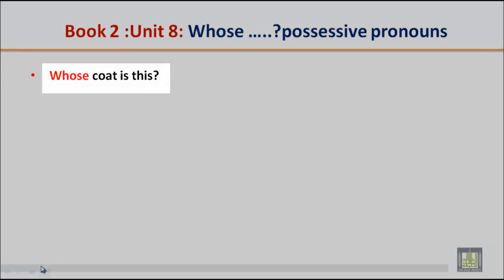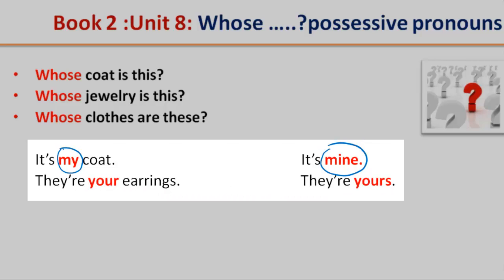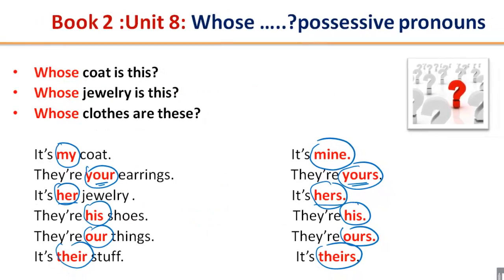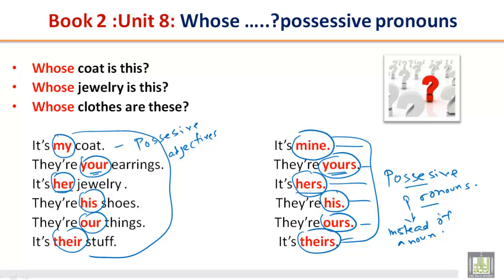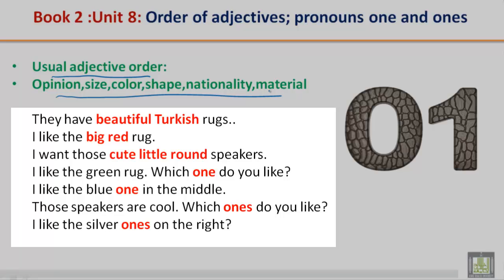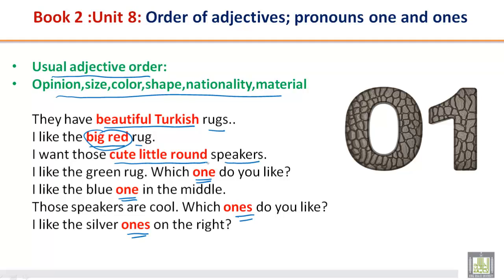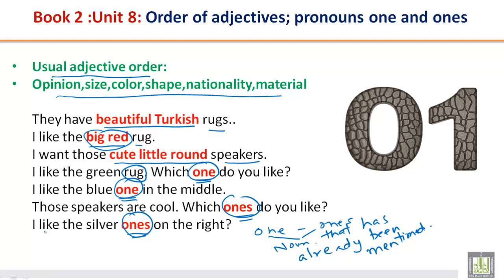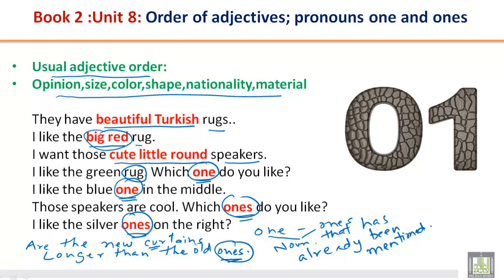GRAMMAR B2 - U8 - Whose ....?possessive pronouns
Whose .?possessive pronouns